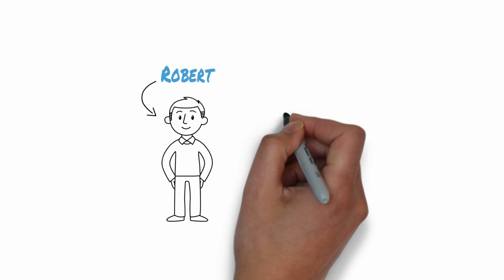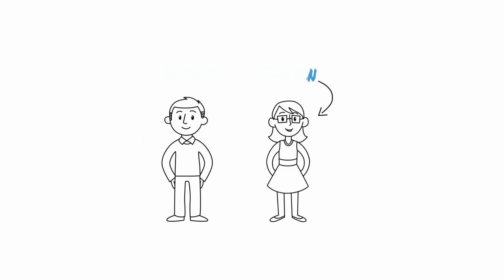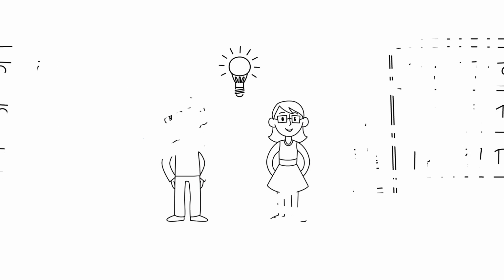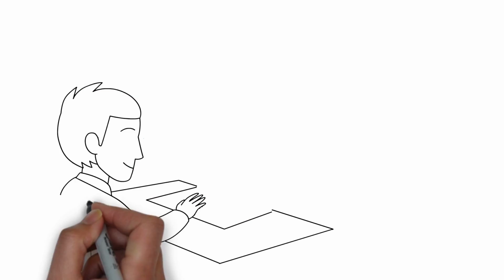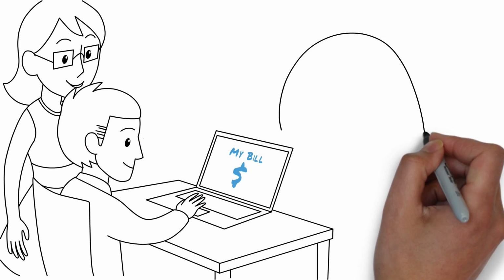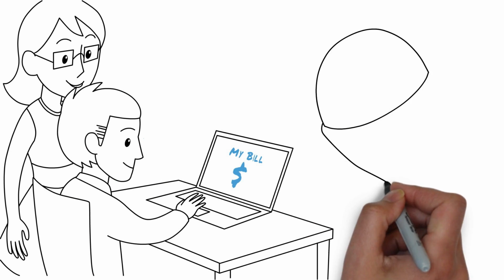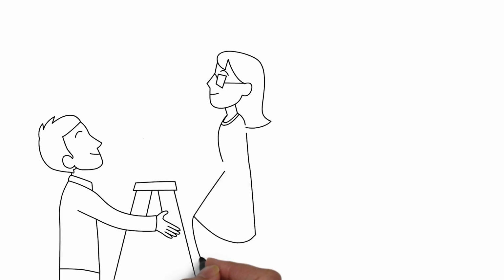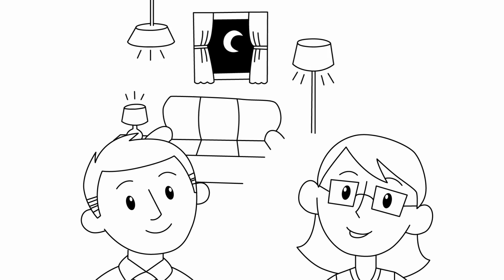LED Bulbs — Invest in your Future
Watch this short video to learn why you should use LED bulbs in your home.